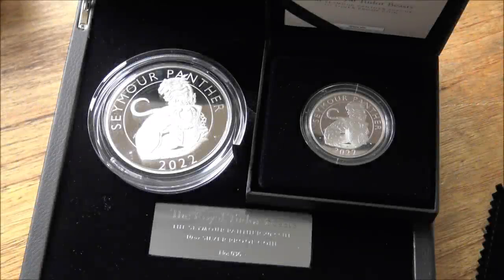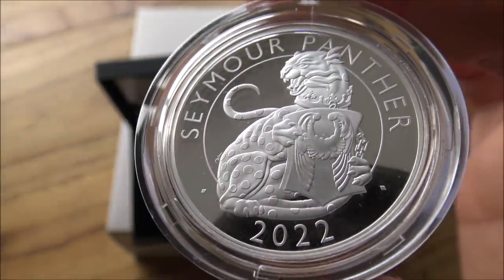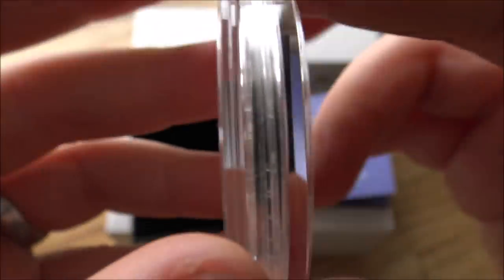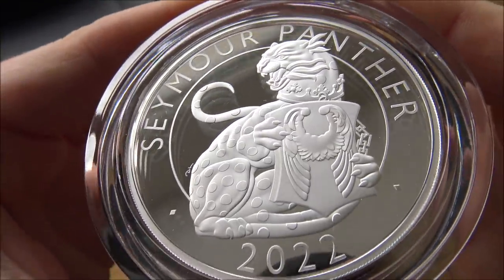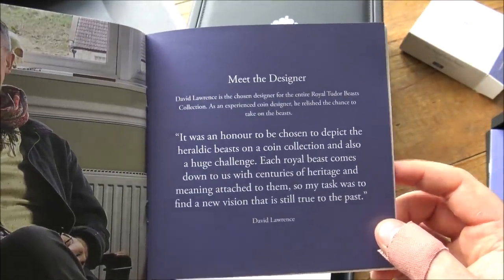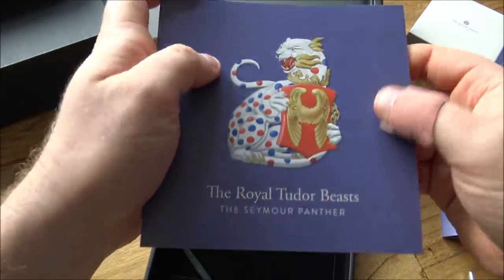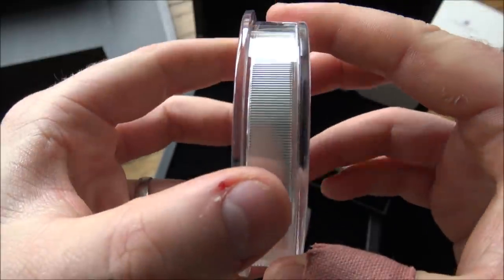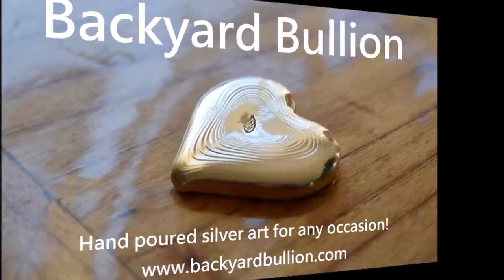The Royal Mint did VERY Well with The Seymour Panther - Does Not Disappoint & Could Be A Big Winner!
Today I unbox and showcase the first in the Royal Tudor Beasts Series by The Royal Mint, The Seymour Panther. I will talk about the coin design, the different opinions that I an others hold on this coin and the whole package that is on offer from the Royal Mint.

I also cover some feedback for the Royal Mint in terms of the buying experience. There were issues on the release day with finding the coins and processing orders

The first coin in a collection commemorating the heraldic beasts of the mighty Tudor dynasty
A fitting way of starting a collection dedicated to a mighty English dynasty
A perfect addition for collectors with an interest in British history
Featuring a reverse design by the illustrator David Lawrence
Struck in 999 fine silver
Finished to Proof standard – the highest available from The Royal Mint

Originally representing Anne Boleyn, and Katherine of Aragon before her, the Seymour Panther was given to Jane Seymour, Henry VIII’s third wife, by the king from the royal treasury of beasts. Although the stone beast is depicted as a ferocious animal, with flames coming from its mouth and ears, the Seymour Panther symbolised a peaceful and loving union between the king and consort who bore him the male heir he so desperately yearned for.

Available as gold Proof and silver Proof editions, as well as a Brilliant Uncirculated edition, this coin is a fitting tribute to a fiery beast that represents the union between a committed consort and mighty monarch. Start your Royal Tudor Beasts Collection today with the Seymour Panther – the inaugural coin in a collection honouring one of the nation’s most powerful dynasties.

Lots of great information on this new set from The Silver Forum